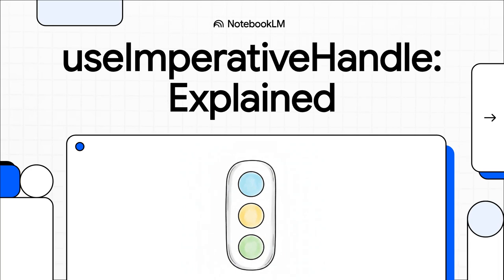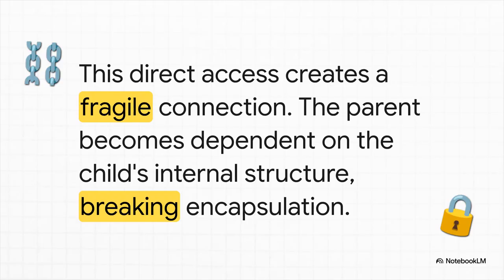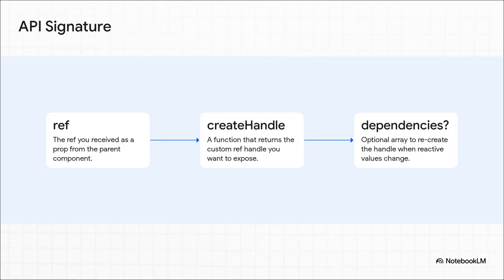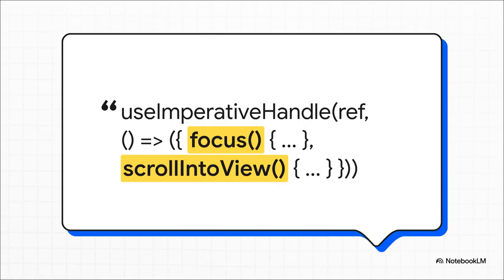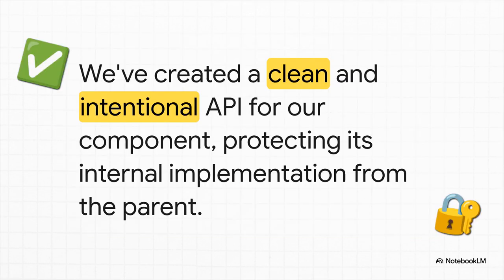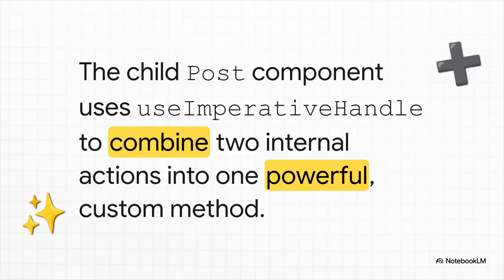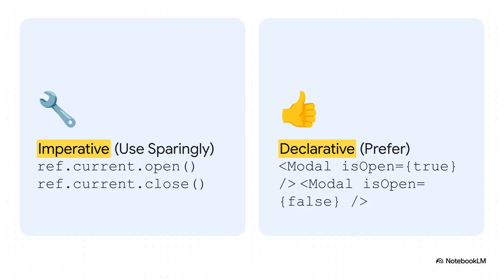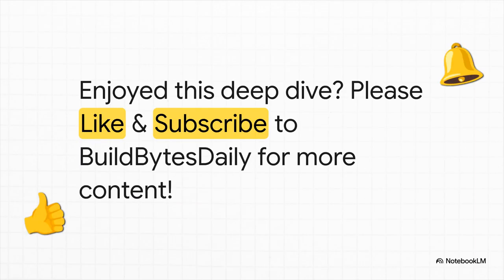React 19.2 - useImperativeHandle for Real-World UI Controls (Quick Guide)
In this bite-sized episode, we explain React’s `useImperativeHandle` — how to expose a small, safe imperative API from a child using `forwardRef`, when to use it, and common pitfalls.

• How `useImperativeHandle` works.
• Quick examples (focus, show/hide) and safer alternatives.
• Best practices to keep imperative APIs clean and maintainable.

📌 Want the code examples or a tiny cheatsheet? Reply and I’ll drop them here.